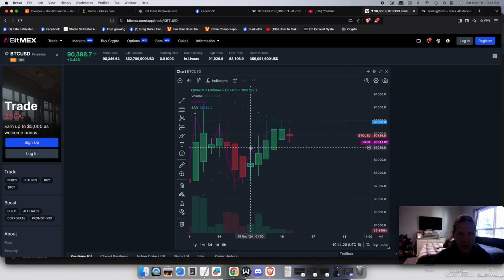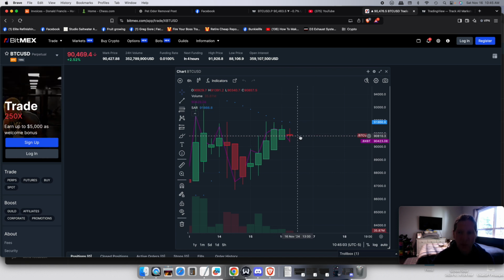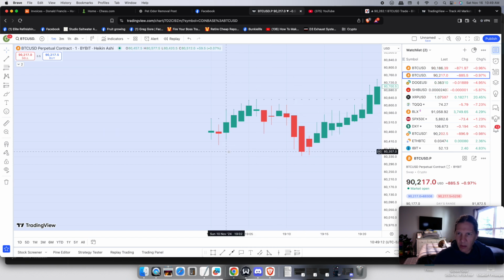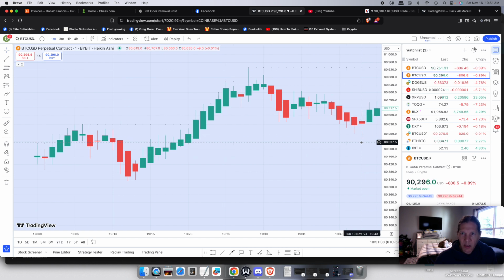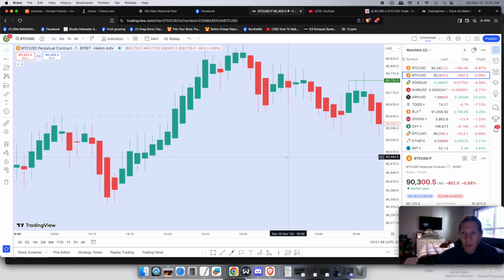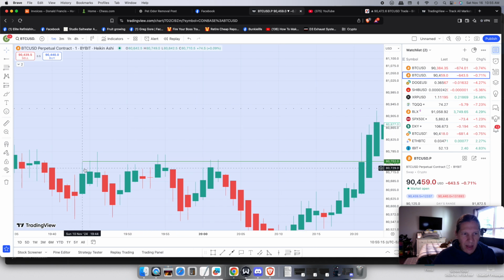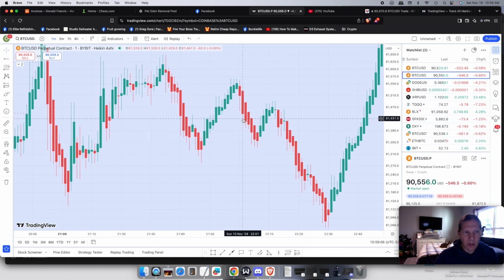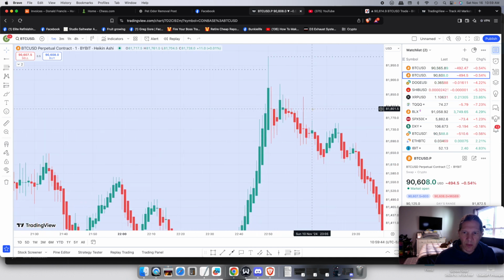Learning How To Use Your Lightsaber For Bitcoin Trading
In this video we talk about Bitcoin trading. When to trade and when not to trade. How to find trades, when to enter and exit your trades.